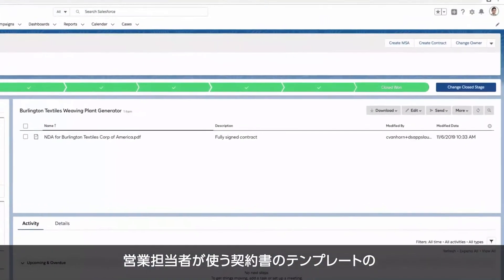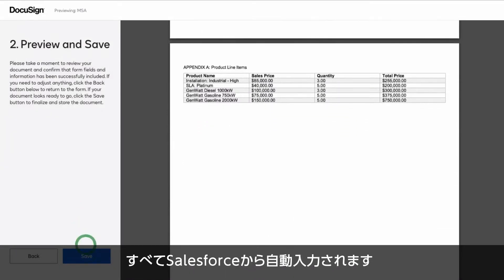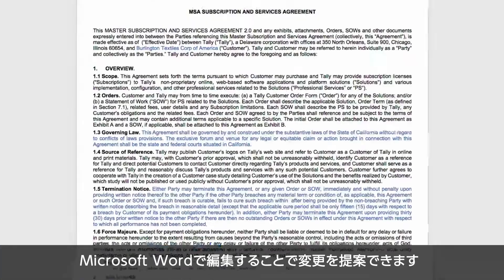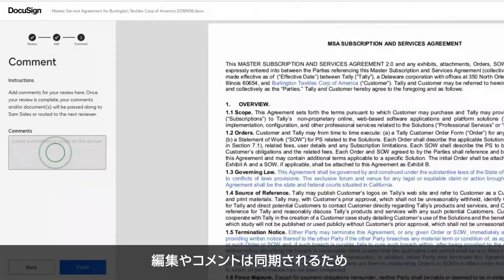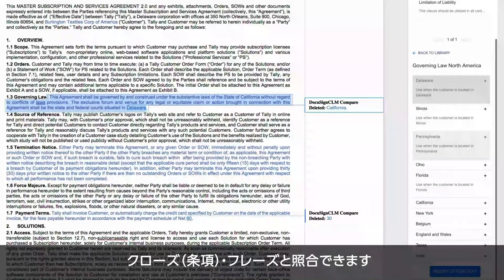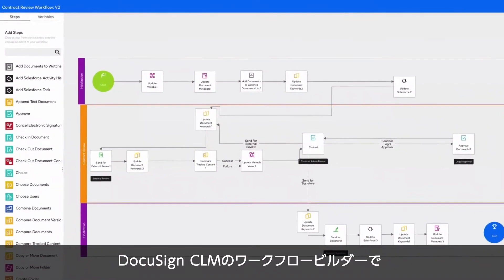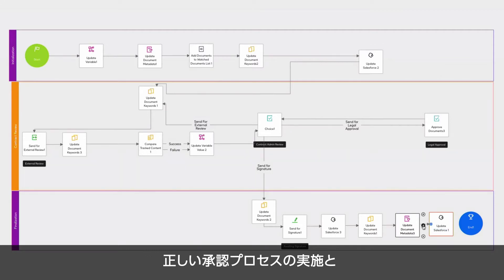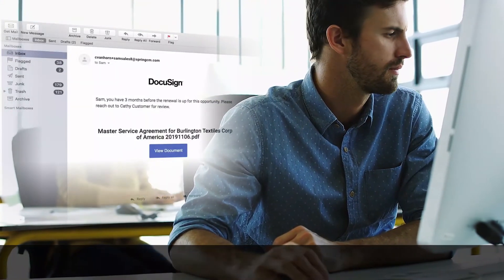DocuSign CLM for Salesforce が手に取るようにわかるデモ動画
DocuSign CLM for Salesforce は契約プロセスを自動化・一元化し、収益の早期化を実現する契約ライフサイクルマネジメント（CLM）のプラットフォームです。DocuSign CLM for Salesforce により、契約プロセスの最大85%を自動化し、契約業務に費やす時間を最大75%削減することが可能になります。

〜特長〜
・マニュアル作業を自動化
・複雑なワークフローを統合
・不必要なリスクを排除